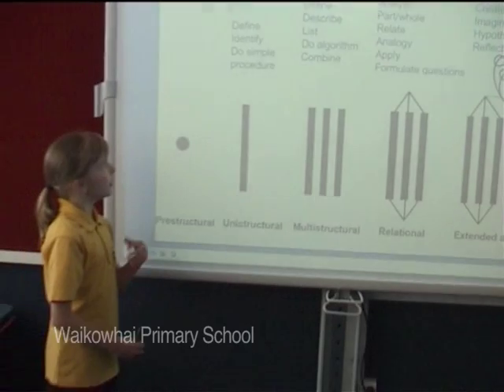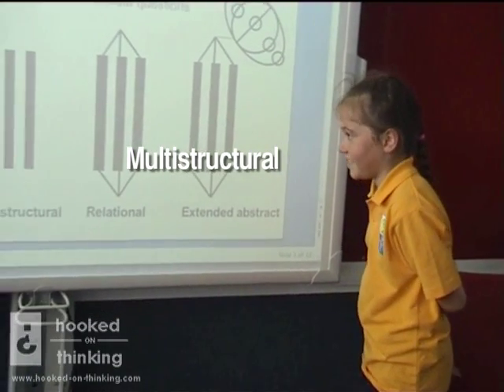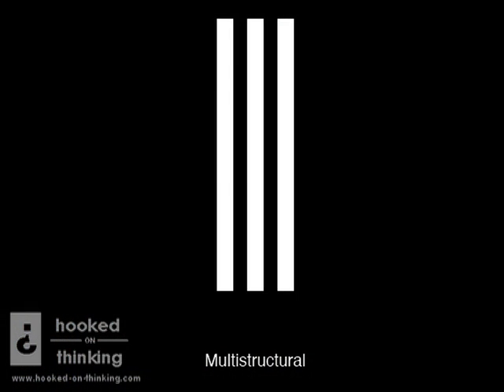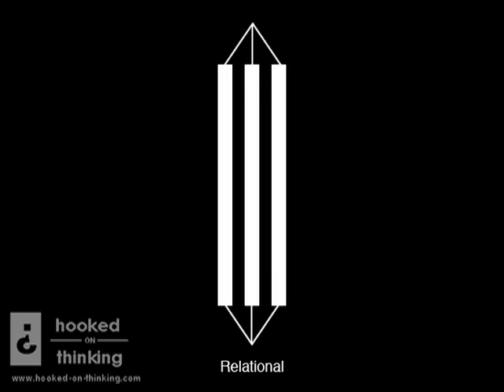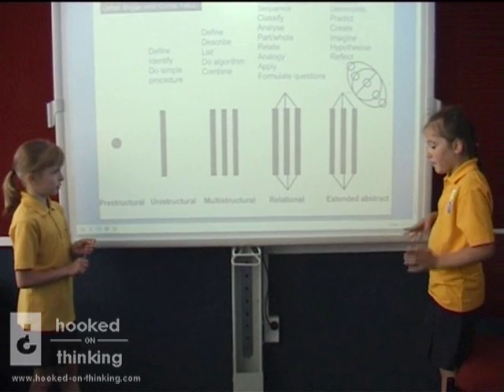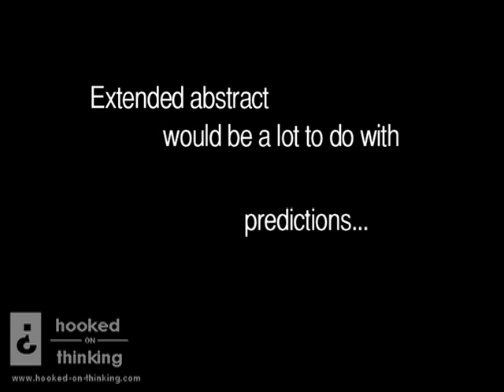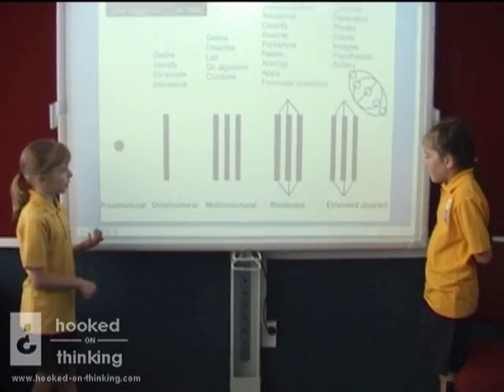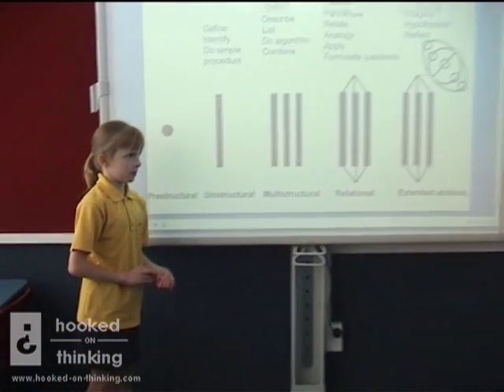SOLO Taxonomy: Student Questioning Framework for Inquiry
A Hooked on Thinking Video.  Waikowhai Primary School (Auckland, NZ) students discuss SOLO Taxonomy and HOT visual mapping as a framework for questioning in student inquiry.